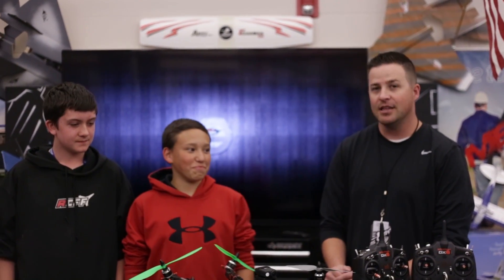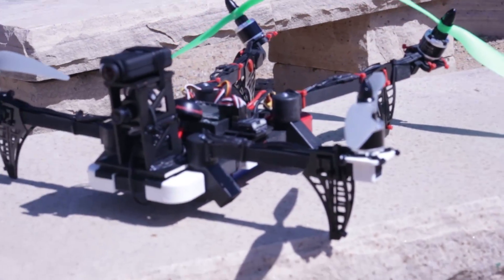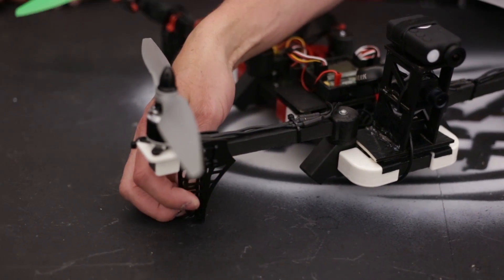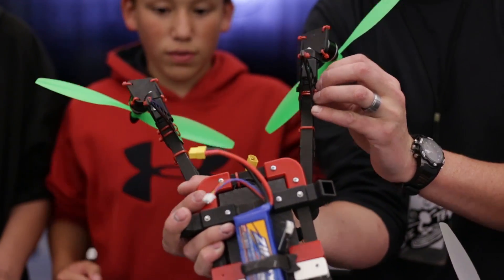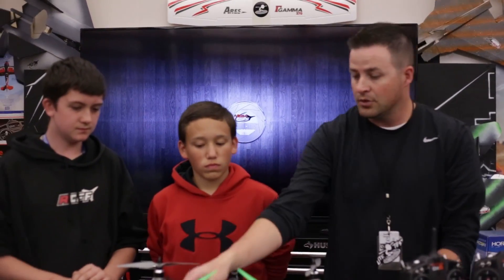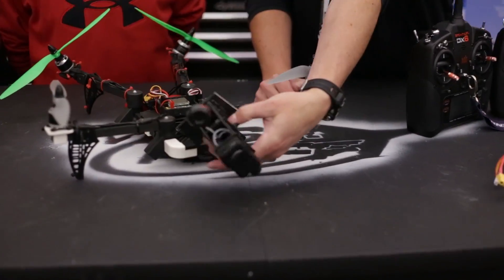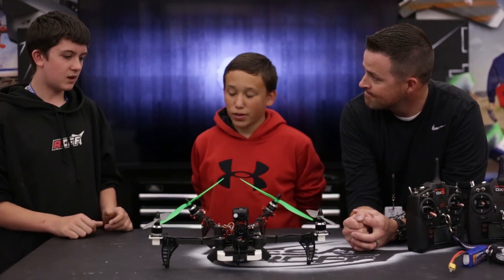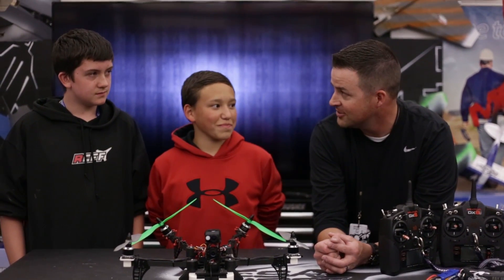MESArcFF - Vtail Quad - PROJECT/REVIEW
Episode featuring the Quadlugs product called the Vtail Quad.